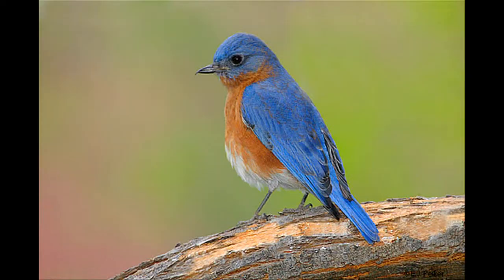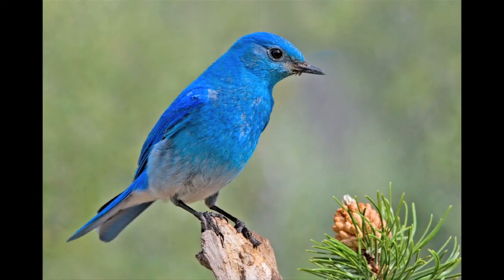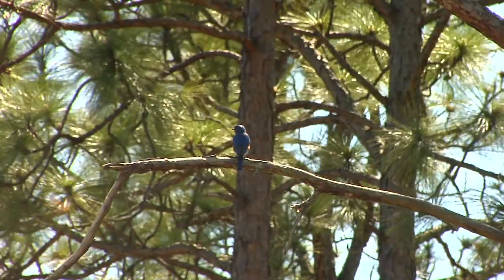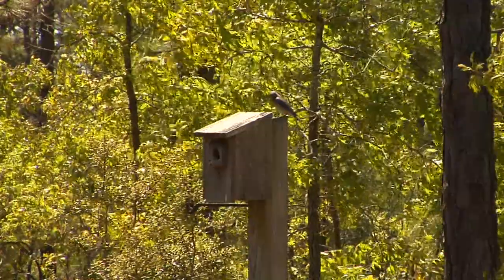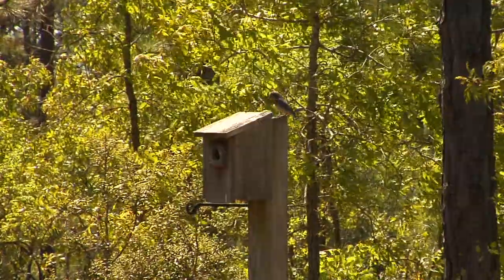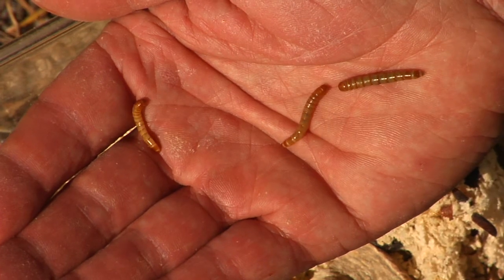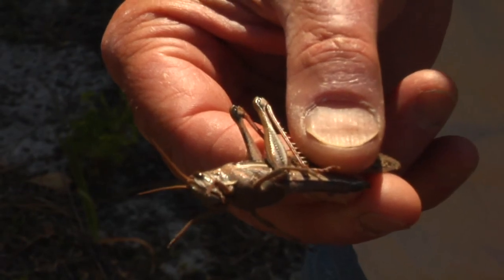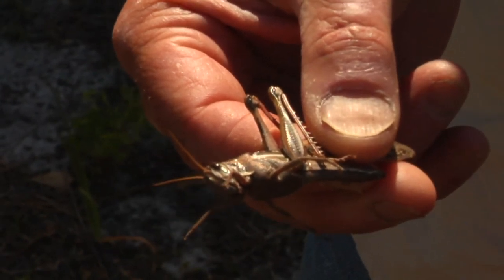Bluebirds : What Is the Size of a Bluebird?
Bluebirds are generally about 7 inches long from beak to tail, their wings span up to 14 inches, and they weigh about one ounce. Compare the height of a bluebird to other species with information from an active Audubon member in this free video on bluebirds.